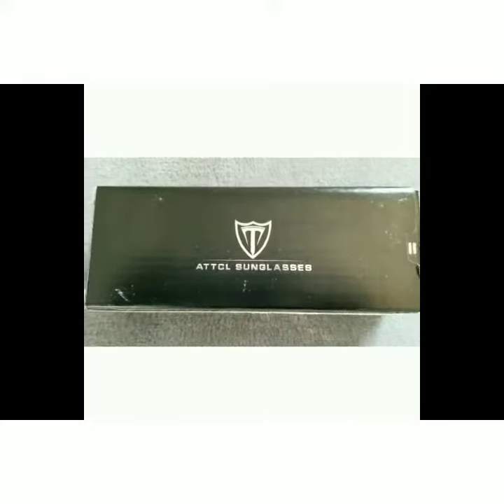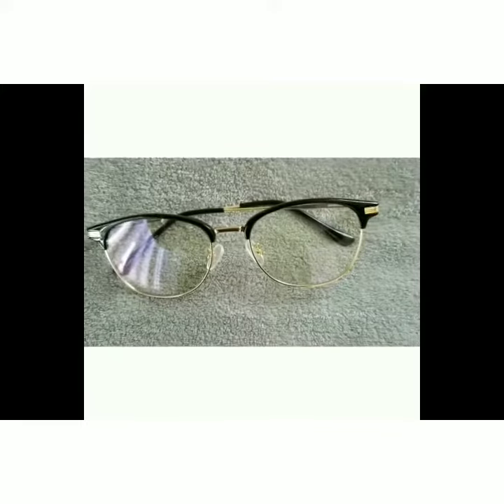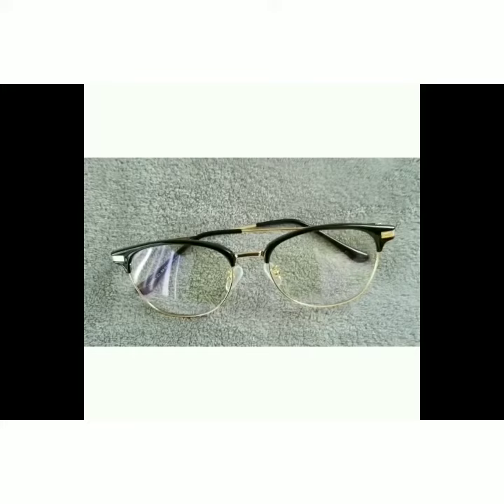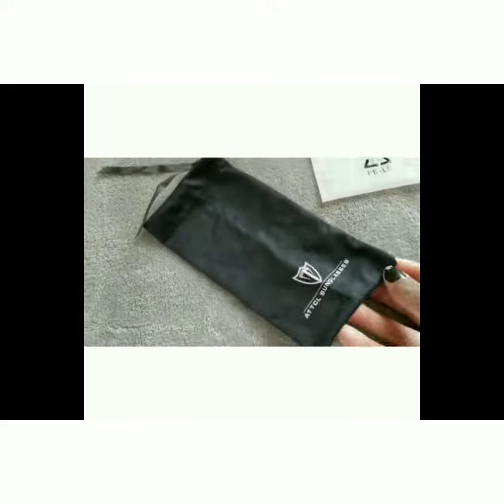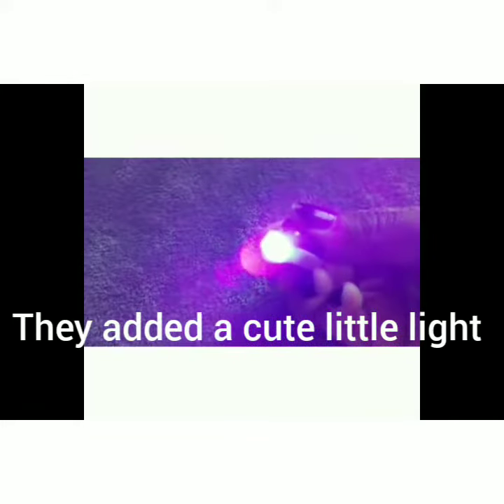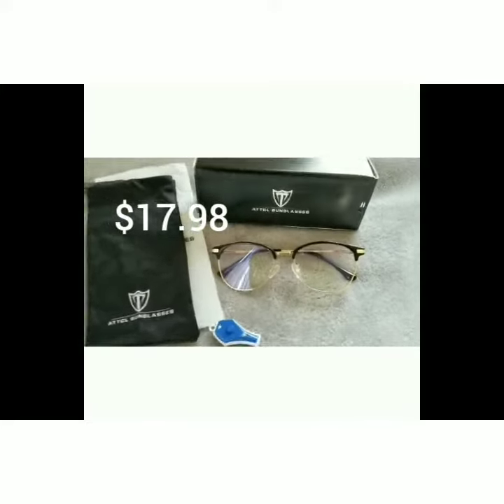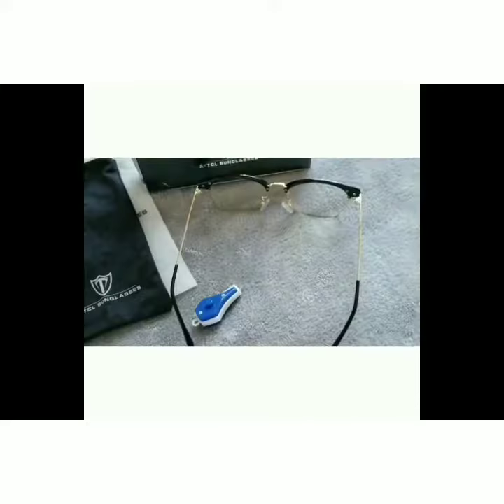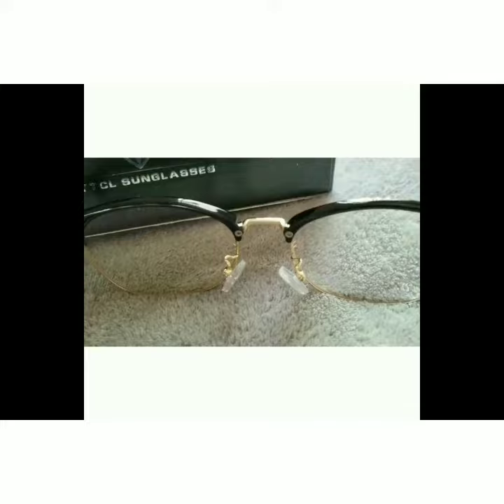ATTCL GLASSES FROM AMAZON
Bluelight blocking glasses